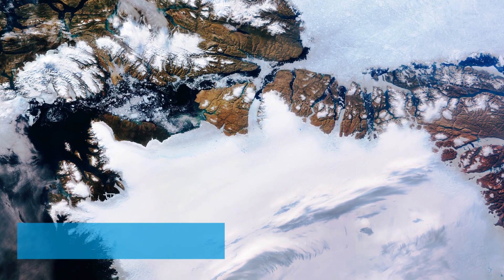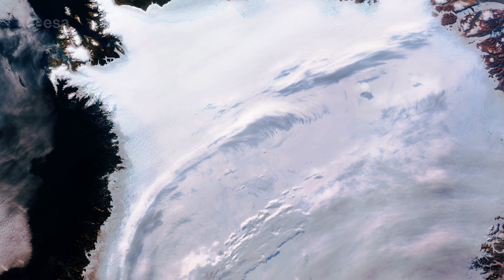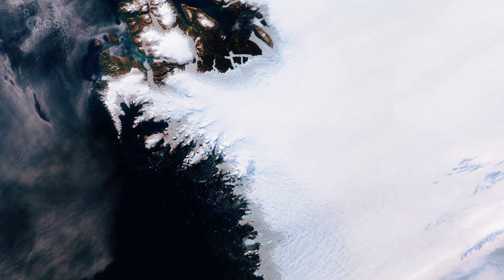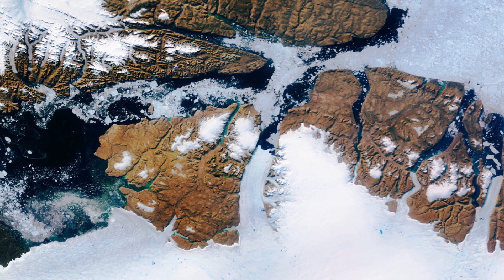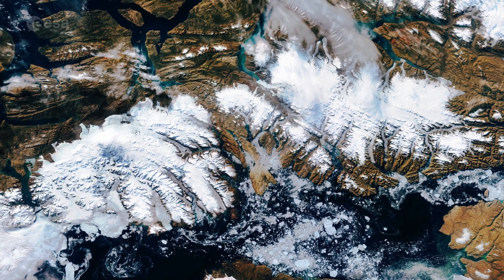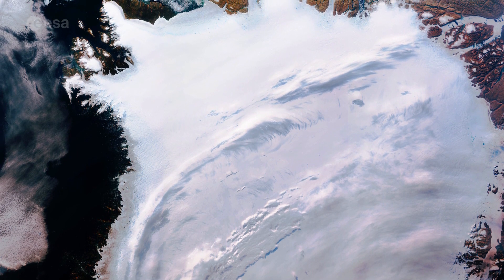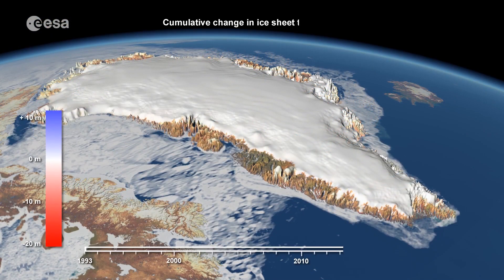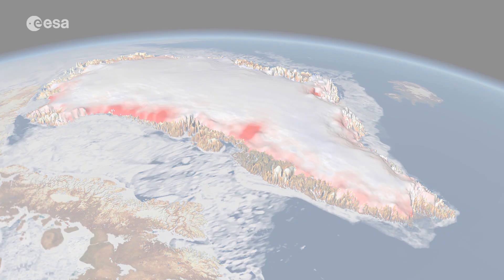Earth from Space: Northwest Greenland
The Copernicus Sentinel-3 mission takes us over Northwest Greenland, in this week's edition of the Earth from Space programme.